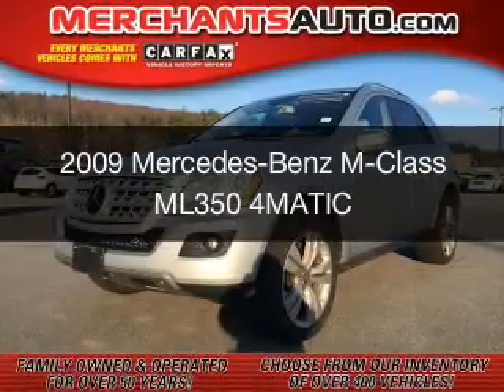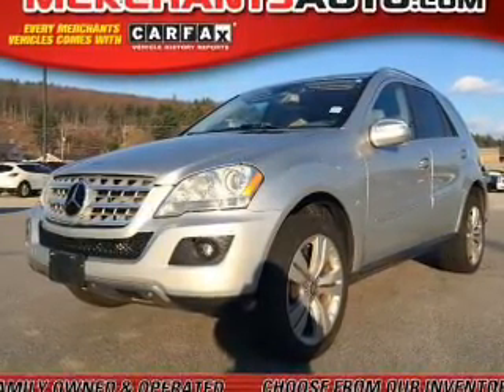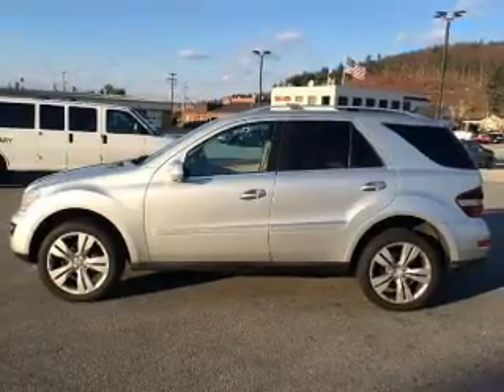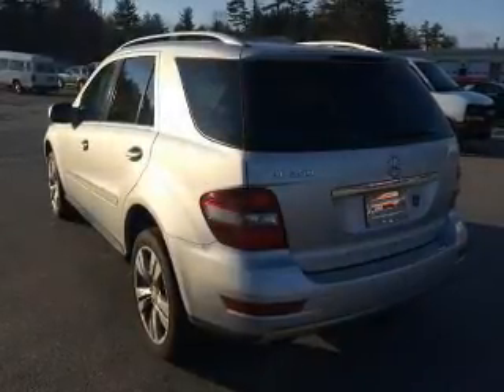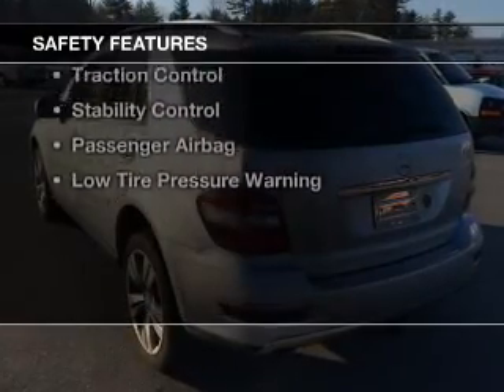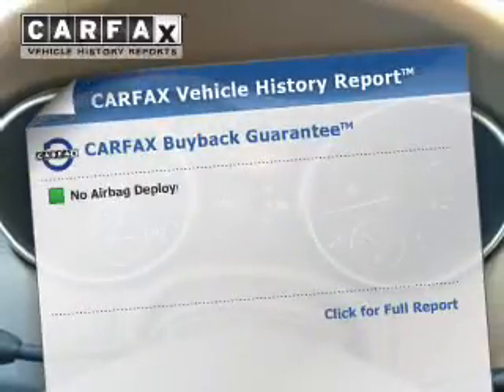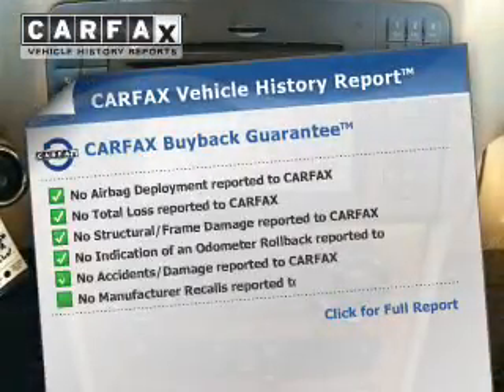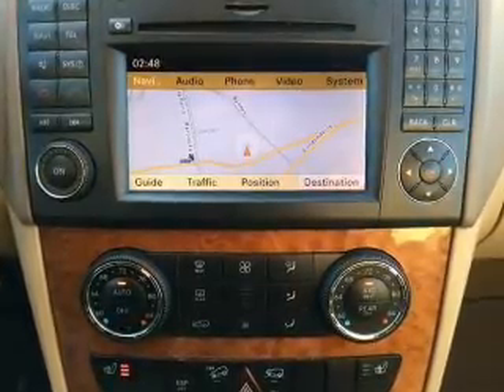2009 Mercedes-Benz M-Class - Hooksett NH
Phone:
Year: 2009
Make: Mercedes-Benz
Model: M-Class
Trim: ML350 4MATIC
Engine: 3.5 liter 6 cylinder 24 valve MPFI DOHC
Transmission: 7-Speed Automatic
Color: Alpine Rain Metallic
Mileage: 60928
Address:
1278 Hooksett Road